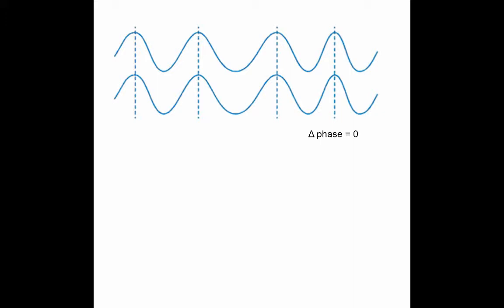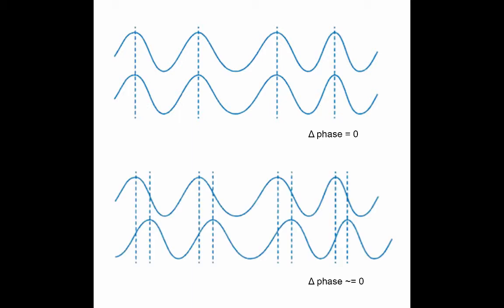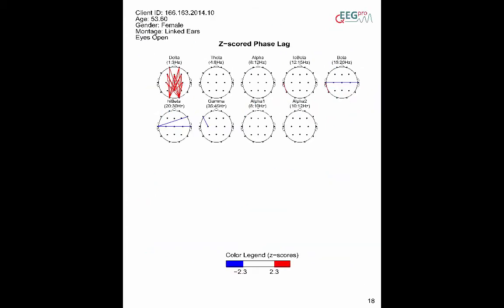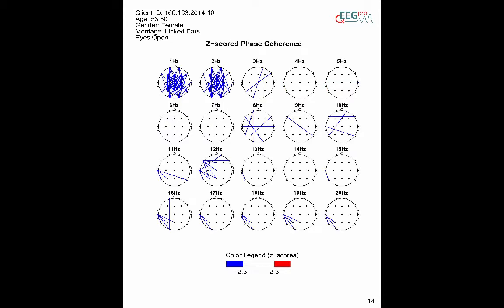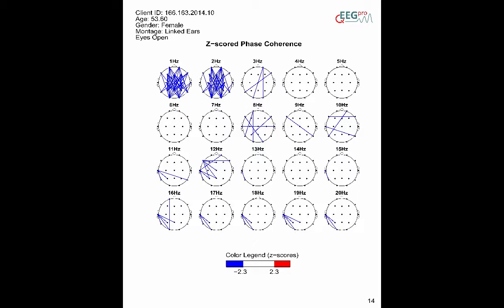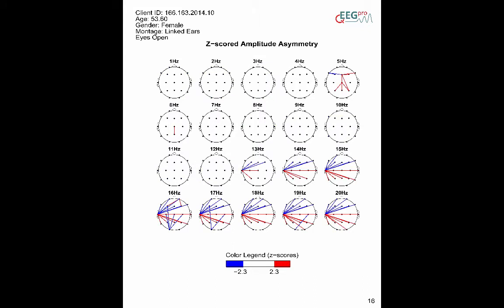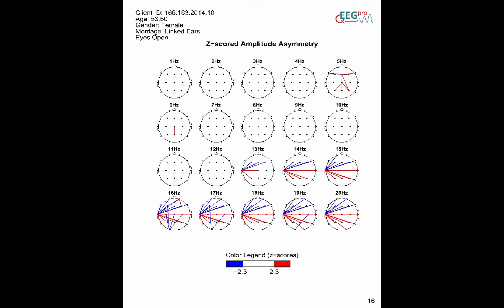8. Connectivity Measures